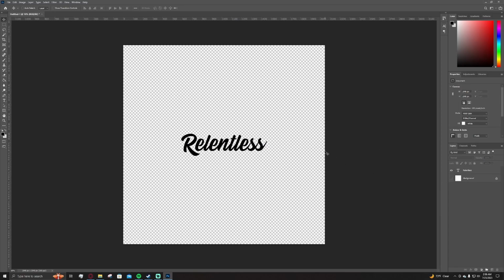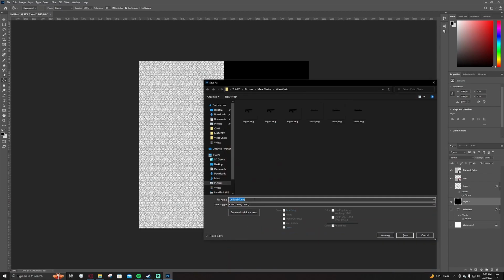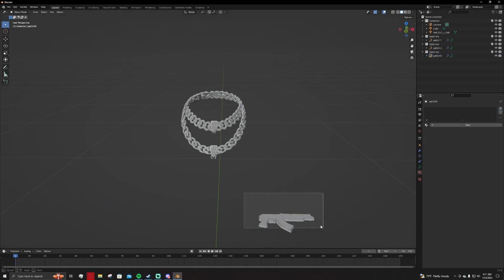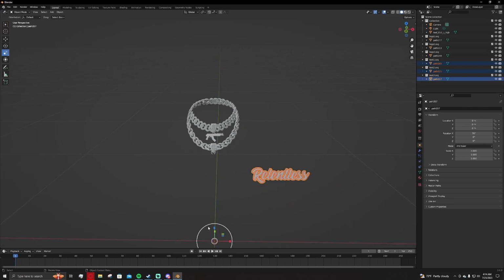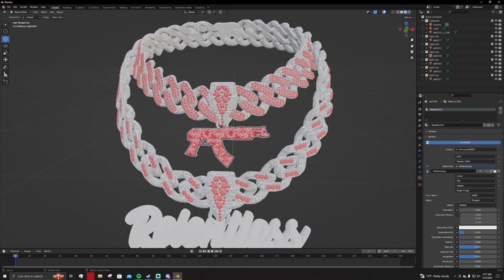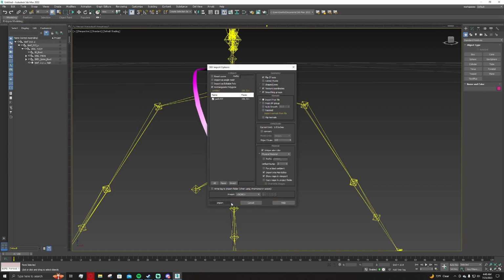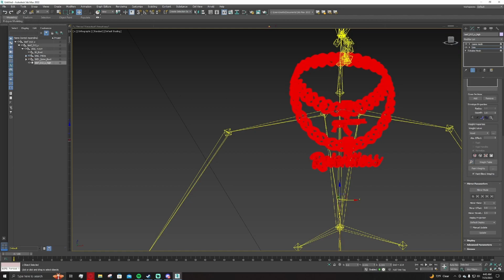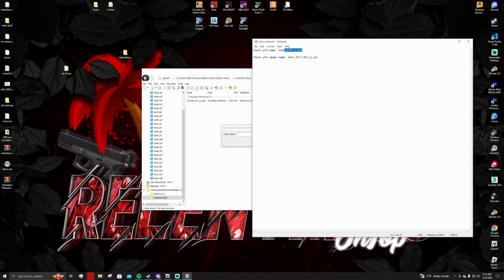FiveM - Custom Chain Tutorial (Blender & 3DS Max) Part 2